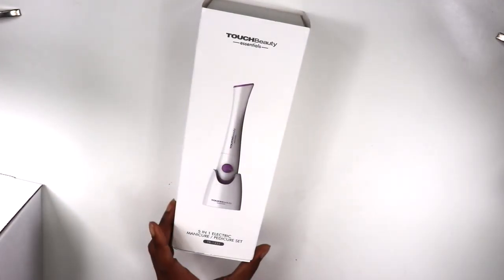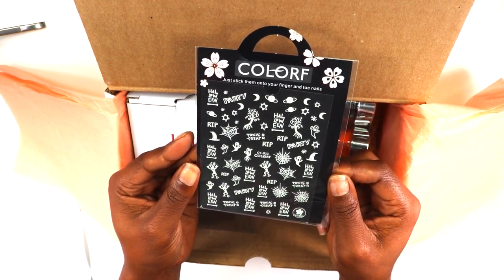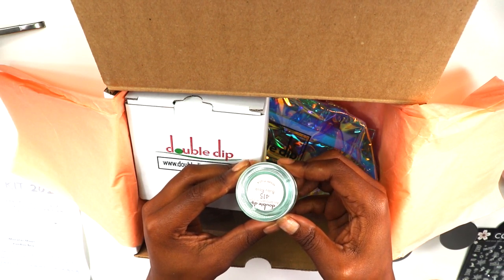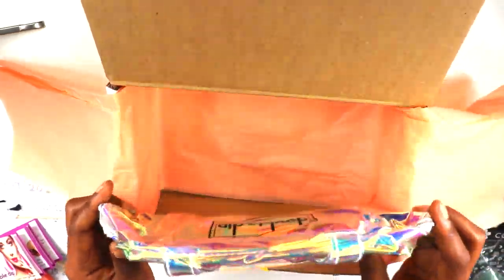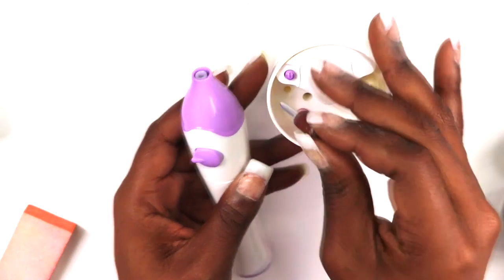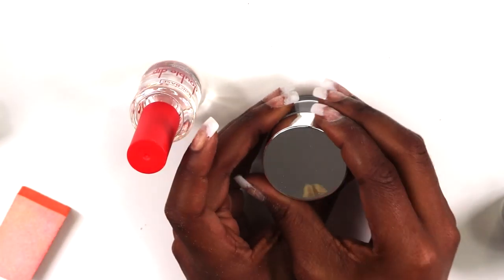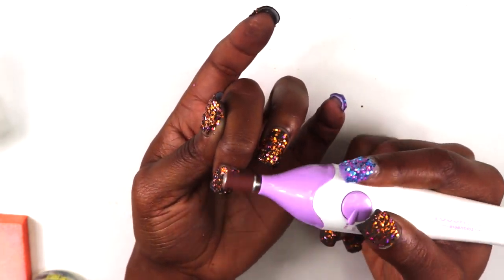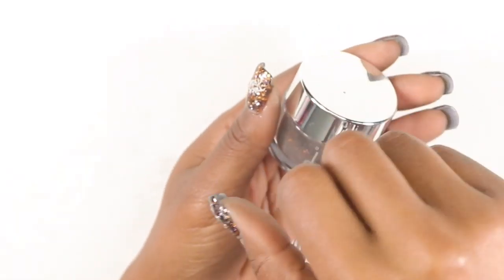beginnerfriendly Double Dip Nail Kit Review & Tutorial|Halloween Inspired Nail Tutorial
* Hey loves today I'm reviewing @doubledipnails again! I love this company so I thought I would give you all a Halloween inspired nail tutorial!

AMaReeBeauty

New Video's every Mondays, Wednesdays, & Fridays @6pm!
xoxoxox

SNAP: astewart11511
Song:
ALL PRODUCTS LINKS:
all products are listed in the video!

Camera I used in my videos: Cannon Rebel t7i
Camera I use for Vlogging:  Samsung S20 Ultra Plus
Software I use to Edit: iMovie
Send Cute Notes Or what ever you want!
A.MAREE BEAUTY
14643 Merry Meadow Dr.

AMaReeBeauty

Amazon Storefront
shorturl.at/nFGQ9